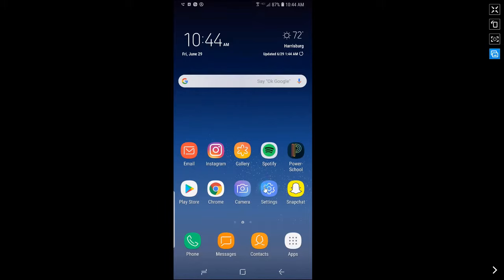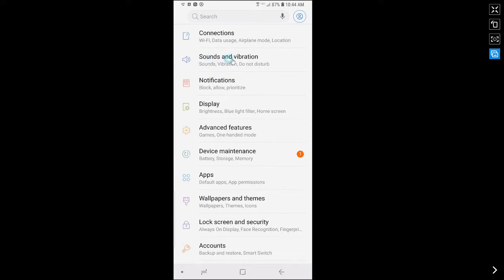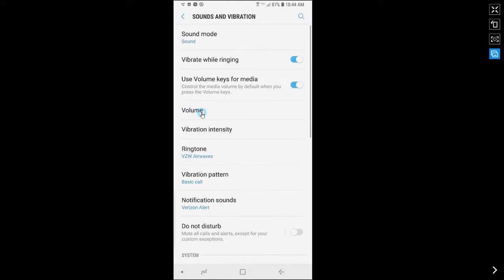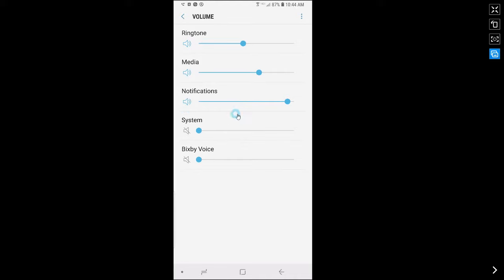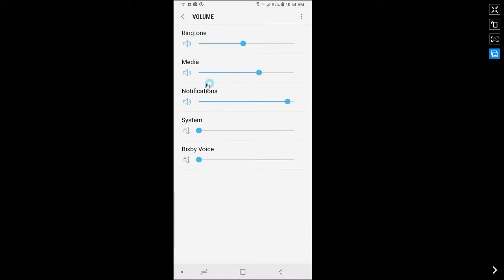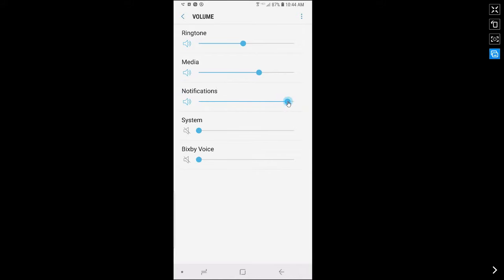How to Increase or Decrease Notifications Volume on Samsung Galaxy S8 or S8+ Plus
Watch this video to learn how to control the notification volume on the Samsung Galaxy S8 or S8+ Plus. This is very easy to do and can be done both in settings or by pressing the volume keys to access notification volume.